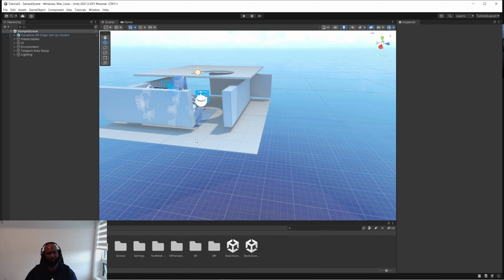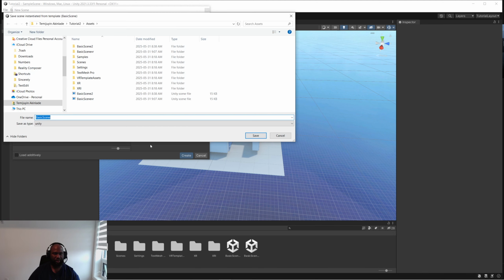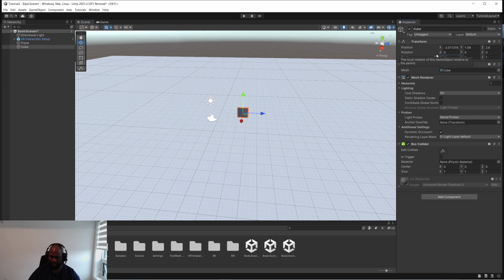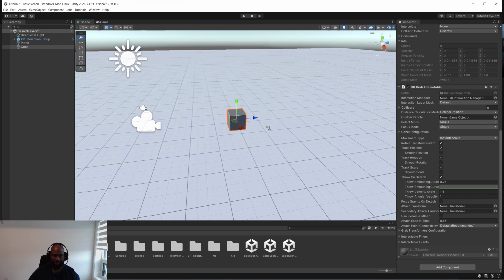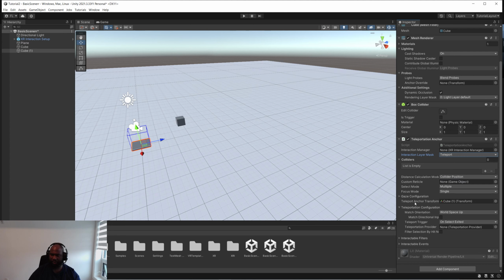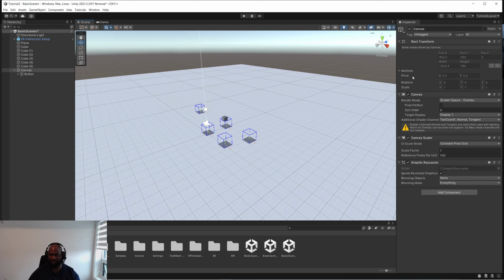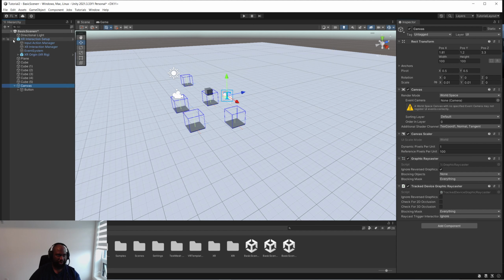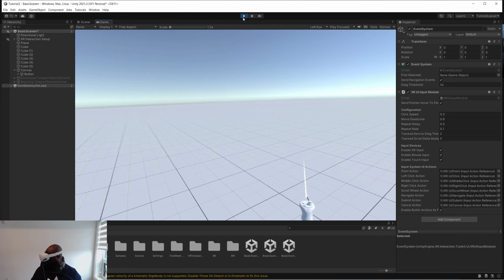Unity Tutorial 2 - My First immersive application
Building first VR scene and lunching in Oculus Quest using OpenXR